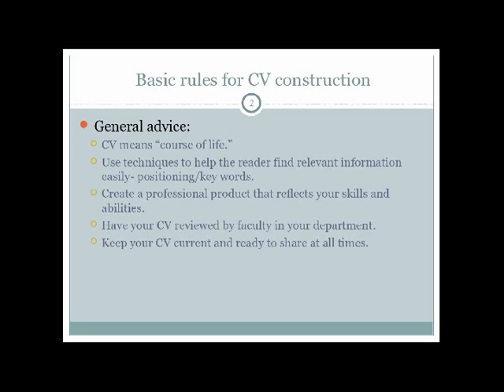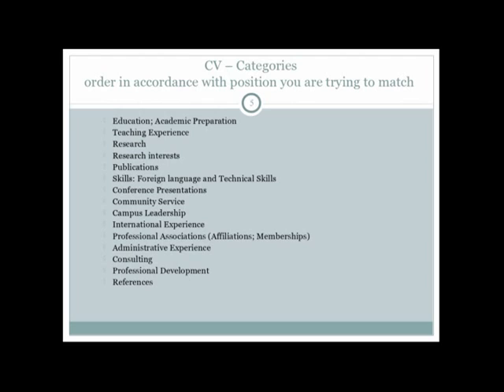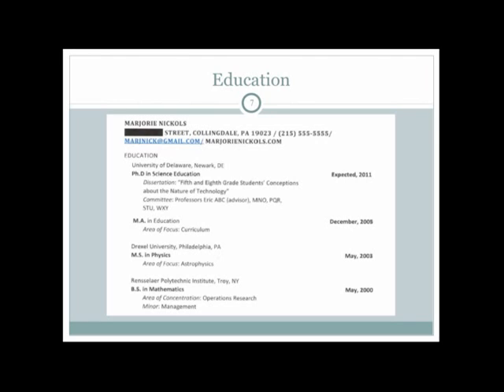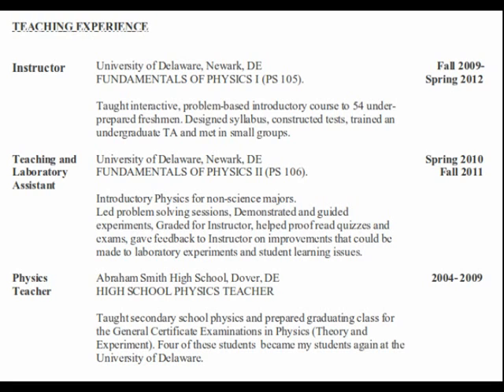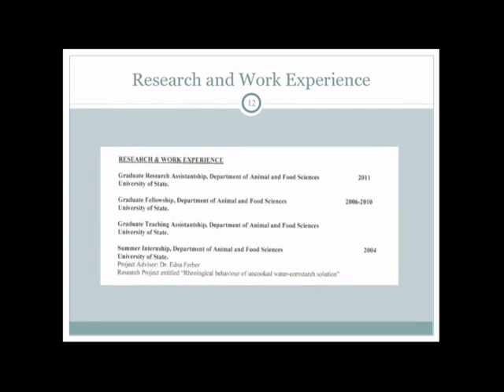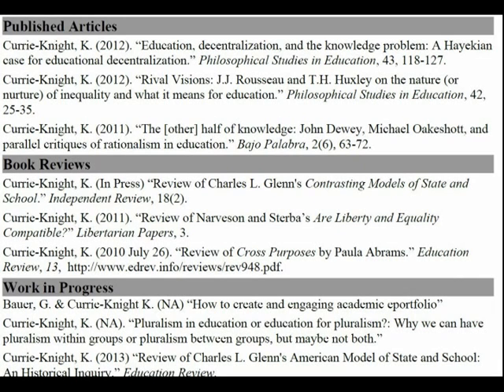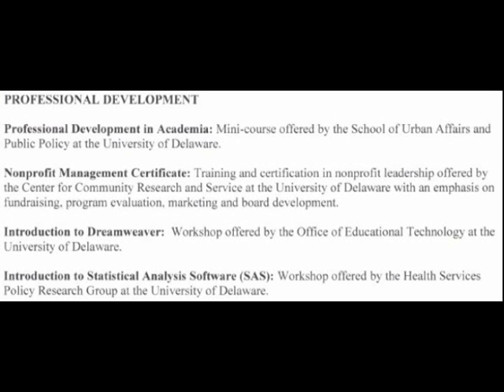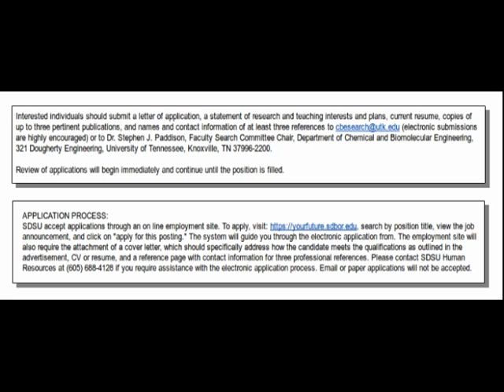Preparing Your CV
In this video, Marianne Green gives advice on preparing an academic curriculum vitae (CV), from how to format and order your CV to its role in relation to other job application materials.

This is a modified version of a live presentation offered to graduate students at University of Delaware as part of the Career Preparation Series, cosponsored by UD's Center for Teaching and Assessment of Learning, and Career Services Center.